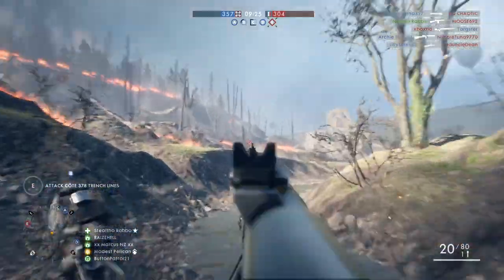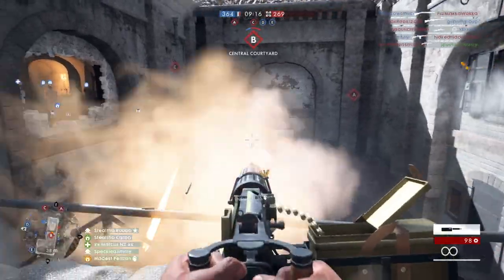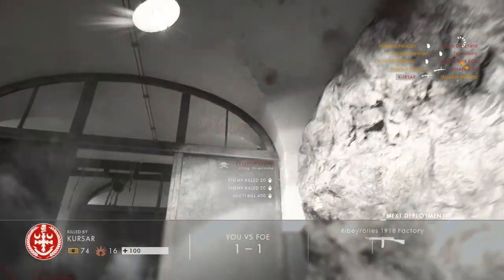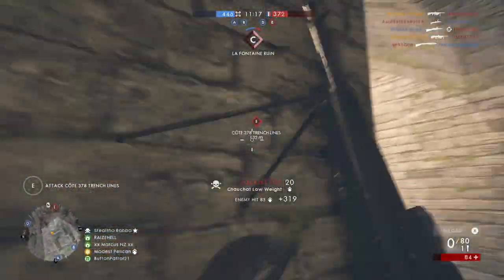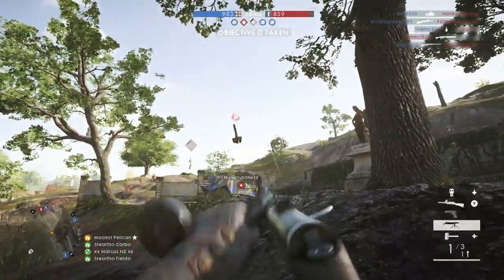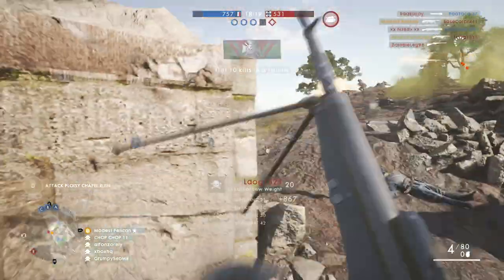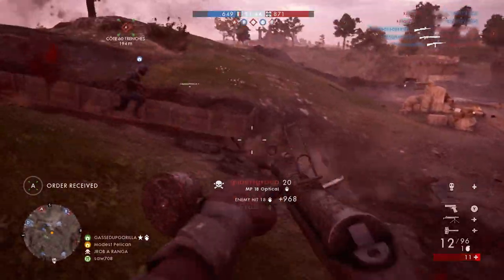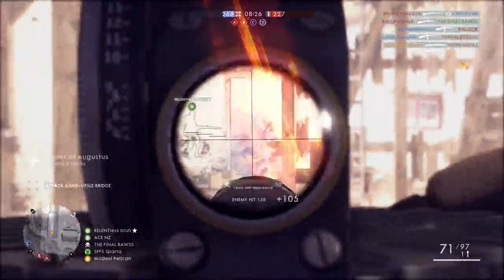BF1 Are The DLC Maps Good? | Battlefield "They Shall Not Pass" Maps Review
The new Battlefield 1 DLC "They Shall Not Pass" brought with it 4 new maps. This video will review these new additions and give feedback on how they play, look and most importantly, determine if the new Battlefield 1 maps are good!

The new maps are Rupture, Soissons, Fort De Vaux and Verdun Heights.